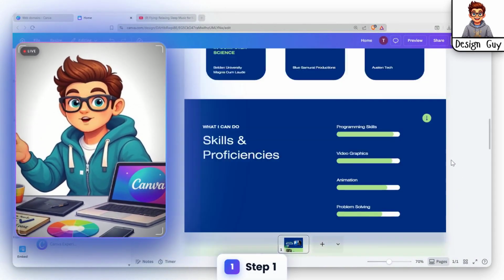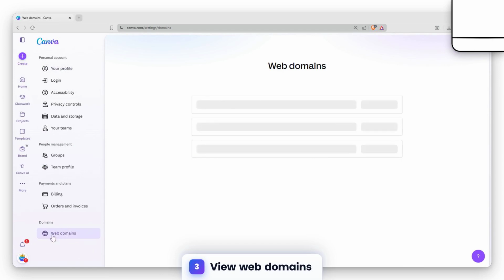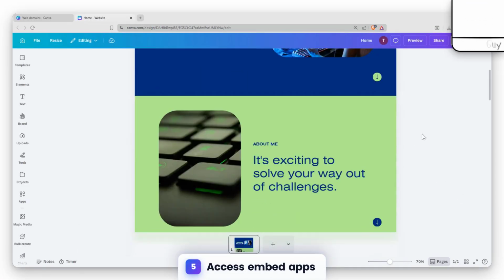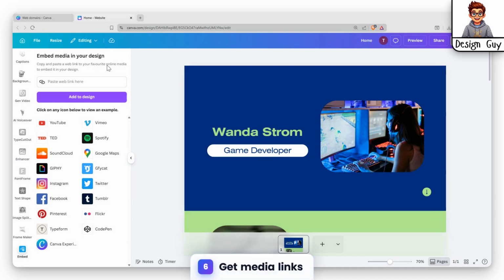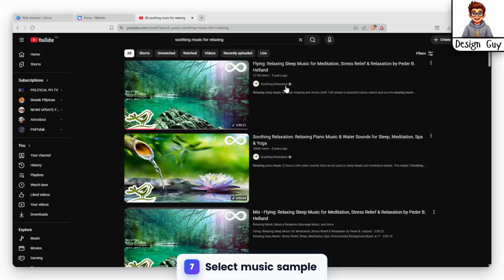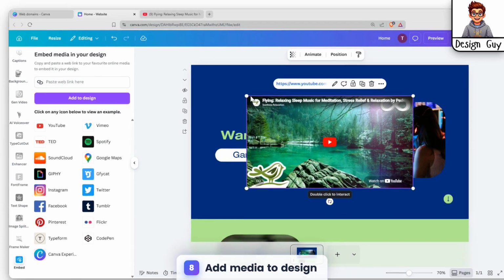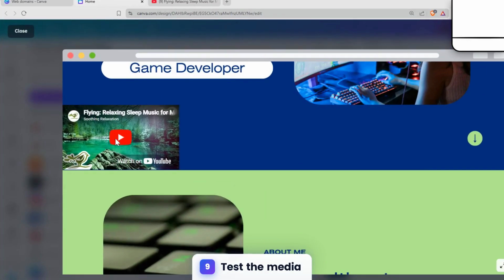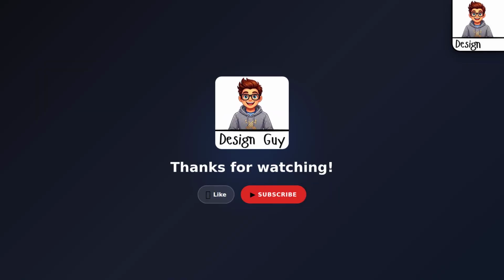How to Add Audio to Canva Website [2026] [Easiest Way]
How to Add Audio to Canva Website for a more engaging site—learn the best way to embed music or voiceovers and upgrade your web experience now! Want your Canva Website to stand out with background music, podcasts, or sound effects? This guide shows you exactly how to add audio to Canva Website, including how to embed music tracks, upload your own audio, and enhance any Canva web design with sound. Perfect for creators, small business owners, educators, and anyone wanting to make their Canva-powered site more lively and interactive—no coding required!

By following this walkthrough on how to add audio to Canva Website, you'll discover methods for inserting music using Canva's Embed app, adding voiceovers, and seamlessly uploading your own files. Whether you’re looking for ways to embed audio, link YouTube soundtracks, or directly upload MP3 files, you'll master all the essential steps to creating an immersive audio experience on your Canva site.

What you'll learn:
- Add background music to a Canva website using audio embedding
- Embed YouTube audio and music samples into Canva site pages
- Upload your own MP3 files to Canva websites
- Use Canva settings to enable web preferences for audio
- Access the embed app and insert media URLs
- Test and preview audio playback on your site
- Publish updates so visitors hear audio instantly
- Create interactive websites with audio content using Canva tools

Step-by-step breakdown:
- Open Canva and access your account settings
- Navigate to Web options for site management
- View and select your website domain
- Edit the site and access embed features
- Search for and select the Embed app
- Copy audio or media links from sources like YouTube
- Paste and add media to your Canva design
- Upload audio files directly via the Uploads tab
- Test the embedded or uploaded audio onsite
- Publish your Canva website changes
- Ensure your automation and audio is working properly

What audio would you add to your Canva website?